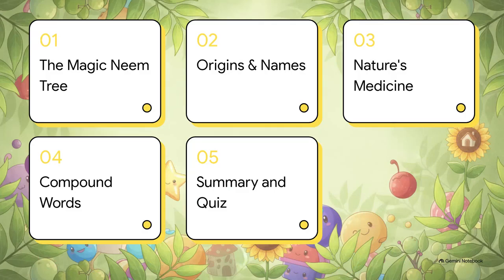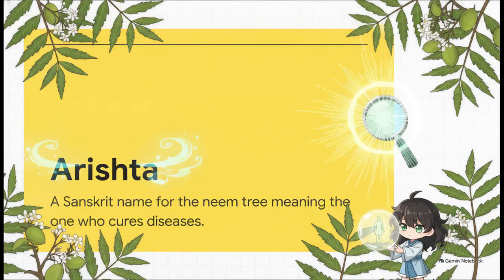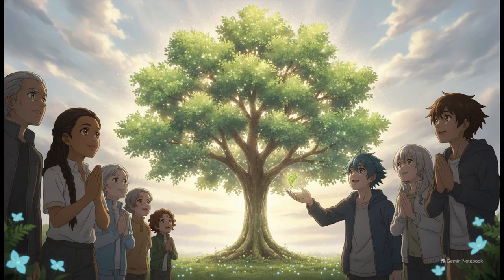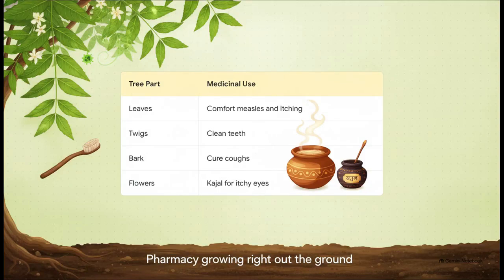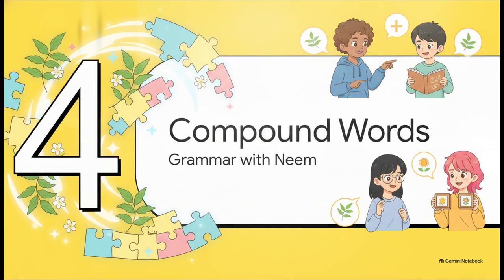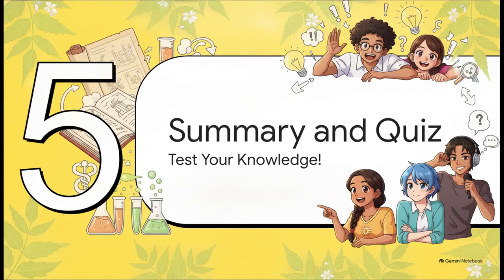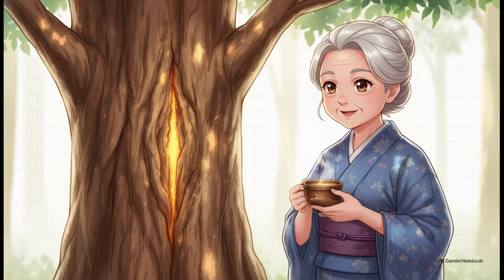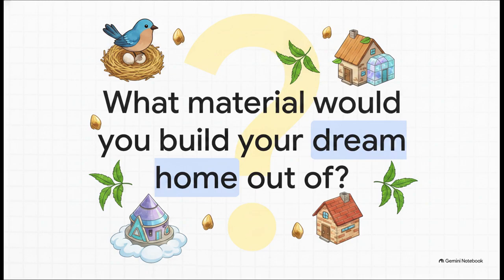Neem Baba Class 6 English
WHAT YOU WILL LEARN IN THIS VIDEO:
Neem’s Global History: How the tree spread from North India/Myanmar across Asia, Africa, and America
Its Beautiful Meanings: Why the Sanskrit name Arishta means "the one who cures diseases," and how it got its Latin name Azadirachta indica
Nature’s Pharmacy: Why doctors recommend lying on neem leaves during measles, and how its seeds protect farmers' crops from locusts and termites
Grammar Concepts: Learn what Compound Words (Open, Closed, Hyphenated) and Personification are
Healing Spices: A special look at traditional remedies in our kitchens, like Turmeric, Fenugreek, and Ginger

JOIN THE SMARTSPROUTS COMMUNITY!
Did any of Neem Baba's facts surprise you